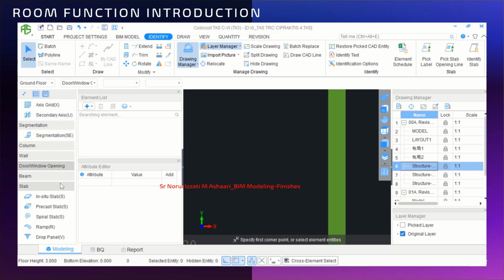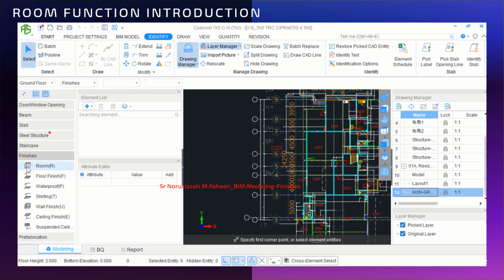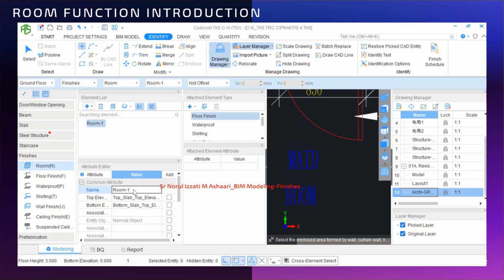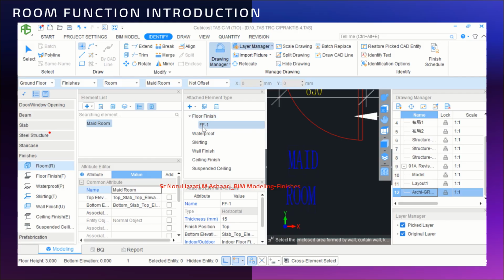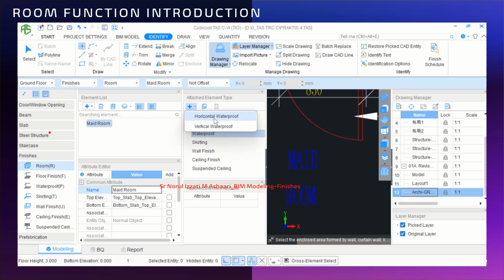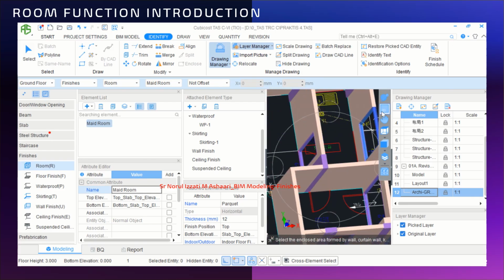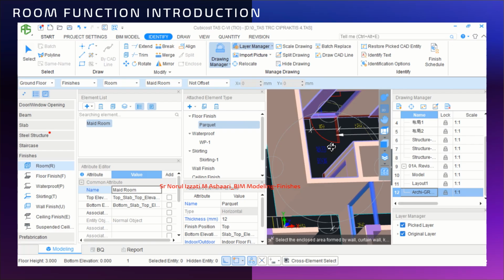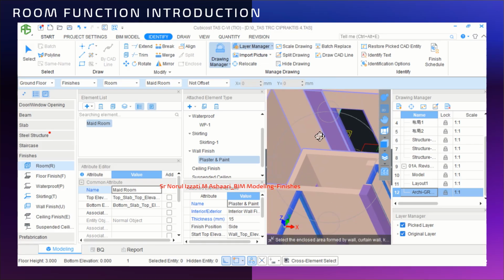Lecture | TASC | Finishes and Room Function Part 1#bimmodeling